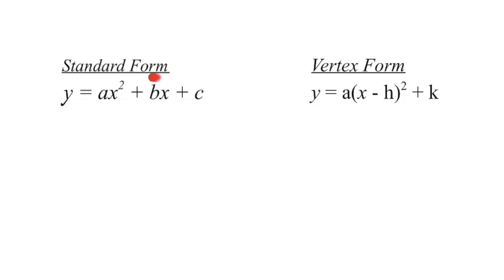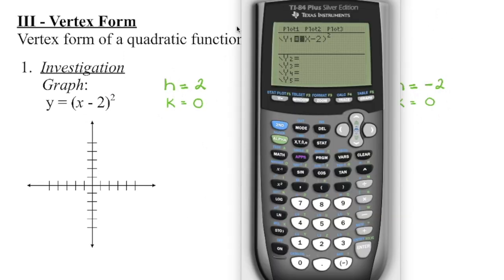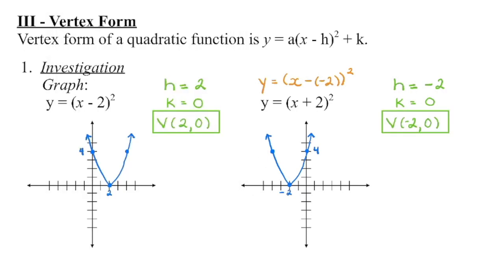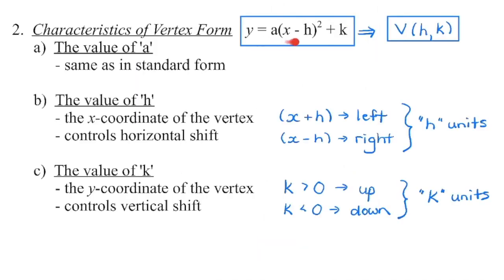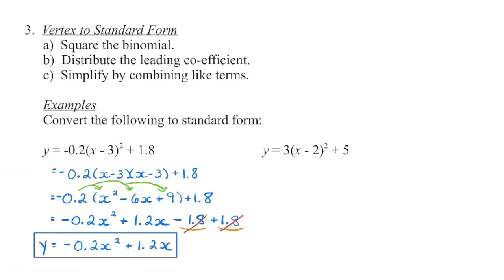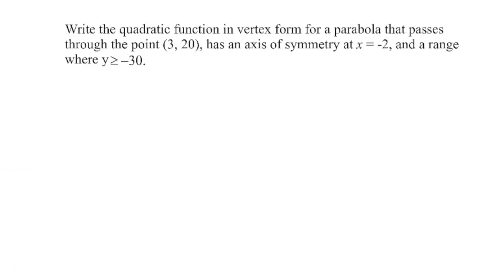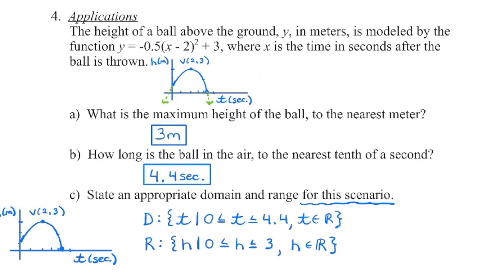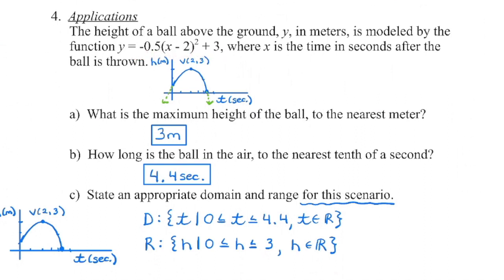Math 20-2: Vertex Form of a Quadratic Function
1.  Introduction:  00:04
2.  Vertex Form of a Quadratic:  00:32
      Investigation of parameters for y=a(x - h)^2 + k
      a)  "a":  00:43
      b)  "h" and "k":  00:56
      c)  summary:  04:16
3.  Determine characteristics of a parabola written in vertex form:  05:37
4.  Convert from vertex form to standard form:  07:22
5.  Examples:
      a)  write a quadratic function in vertex form for a parabola that passes through a given point:  09:45
      b)  application:  12:28